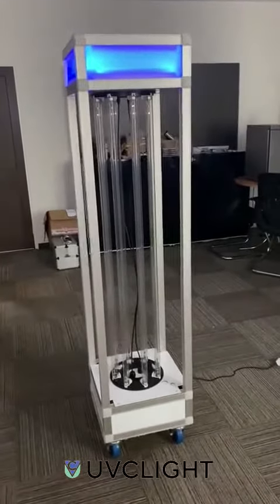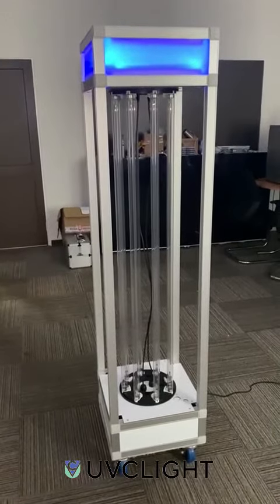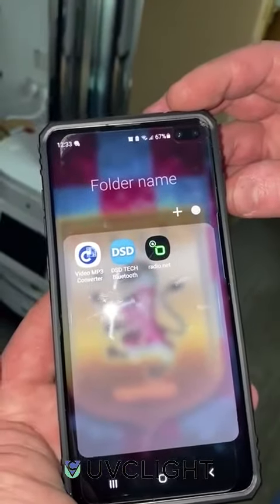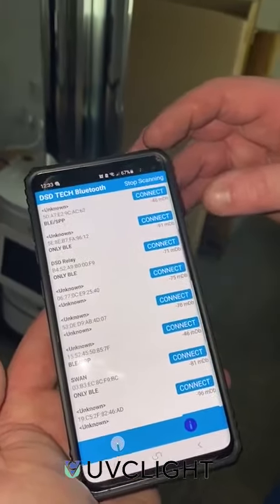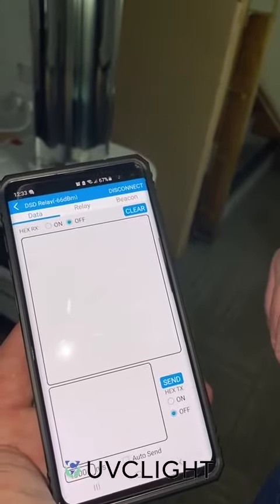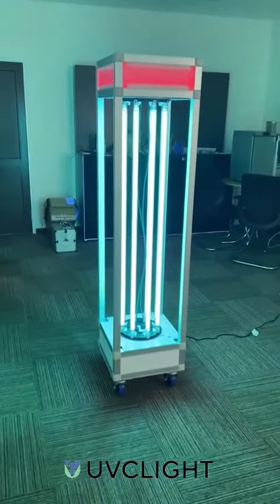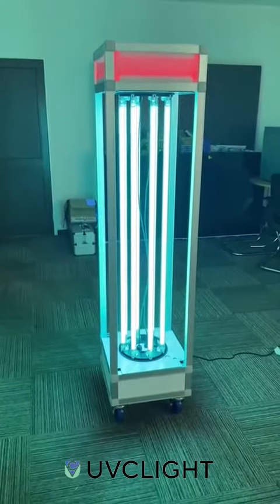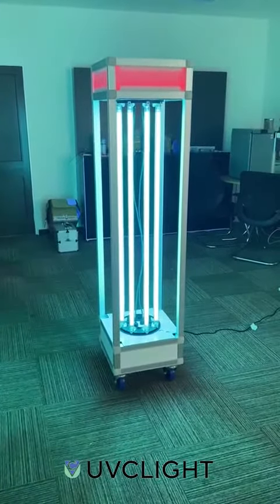servicerobots.com - UVC Trolley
UVC Cleaning Solution. 99.99% Disinfection Rate for Bacteria, Germs, Viruses and Pathogens.